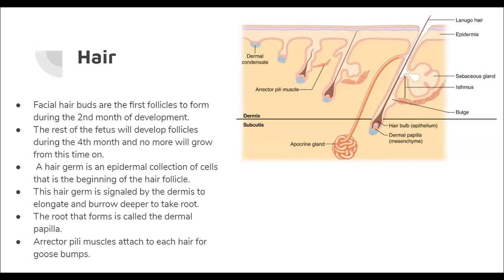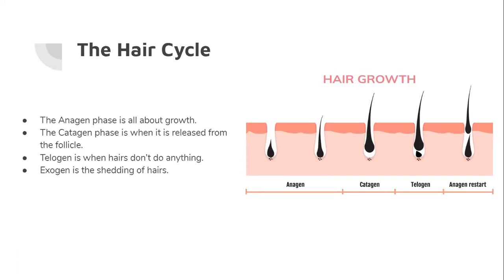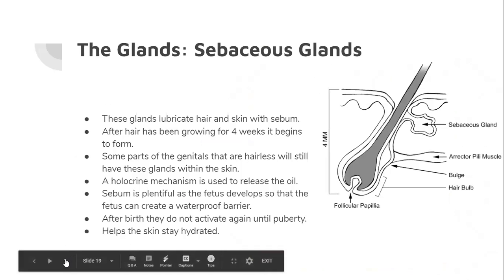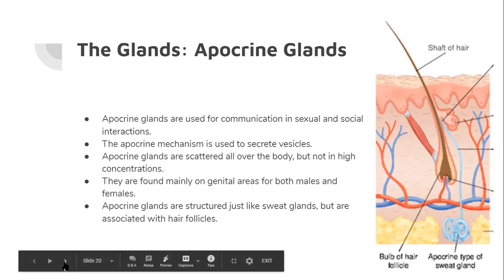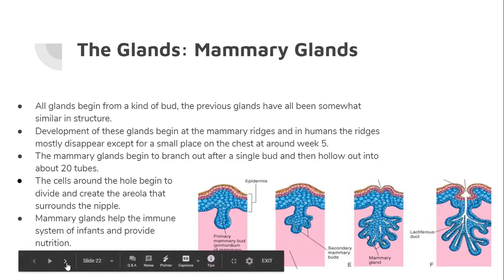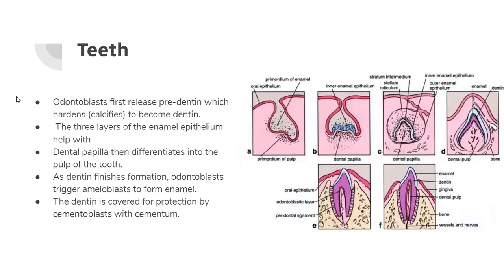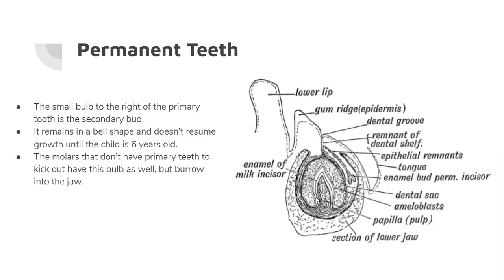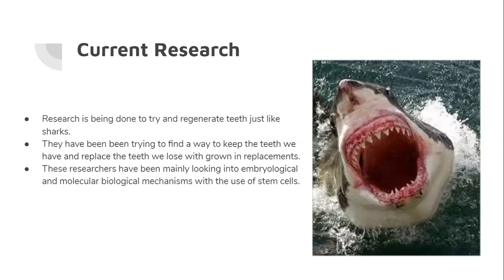Skin Derivatives Presentation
Embryology presentation of the development of skin derivatives from the time of 2 months of development. The development of hair, glands, and teeth.